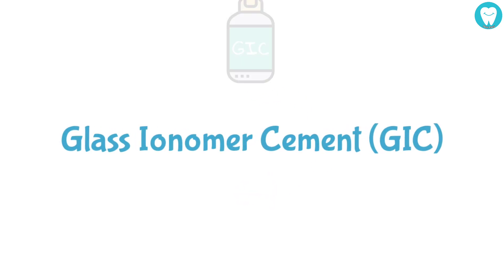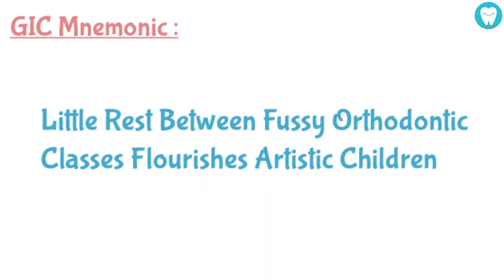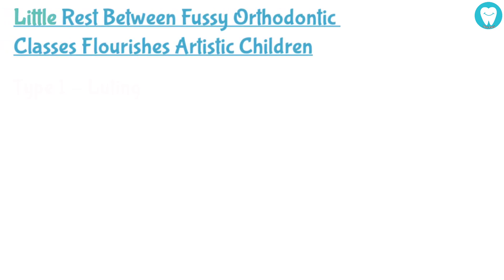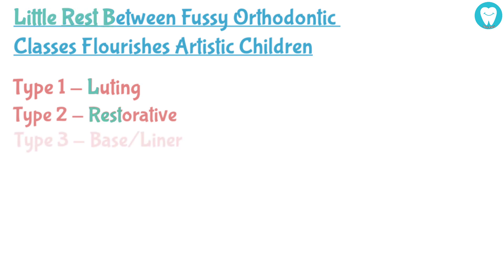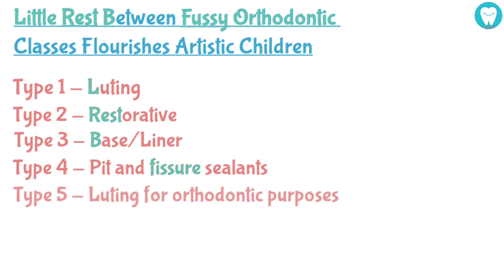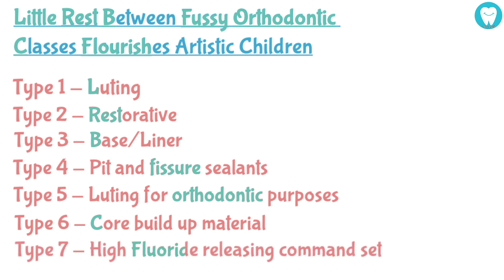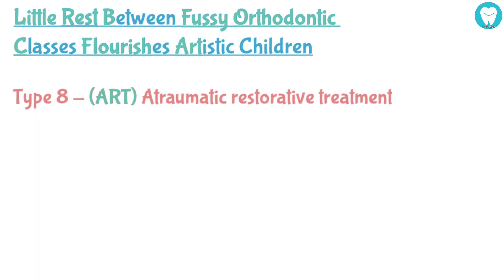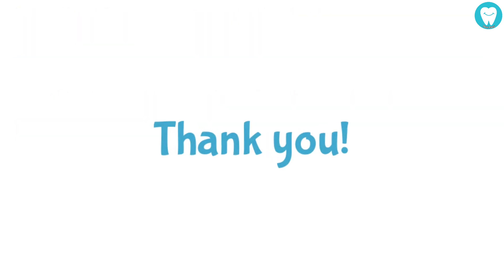Glass Ionomer Cement : Types of GIC Mnemonics (Easy)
Hey there!
In this video, we have given an easy way to remember all the types of GIC and their uses. Hope you find it useful.

Happy Learning :)